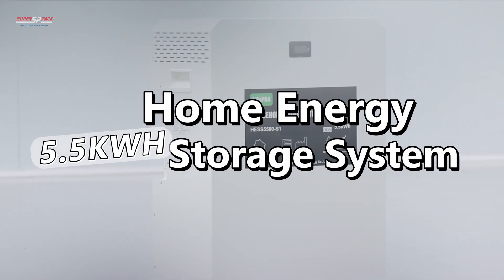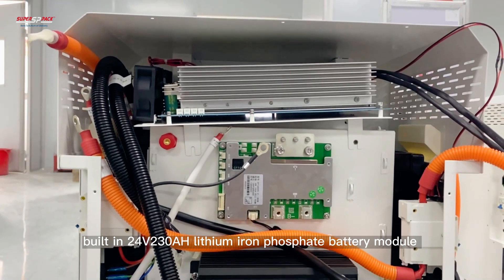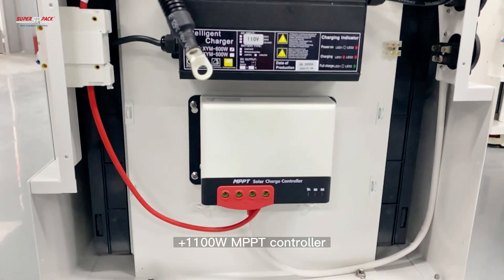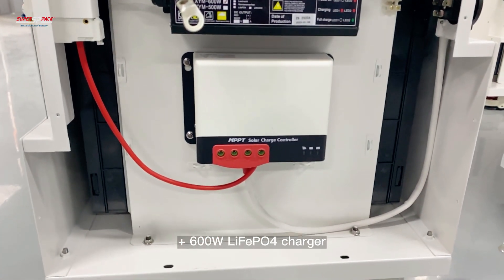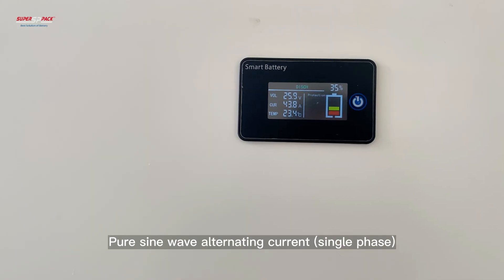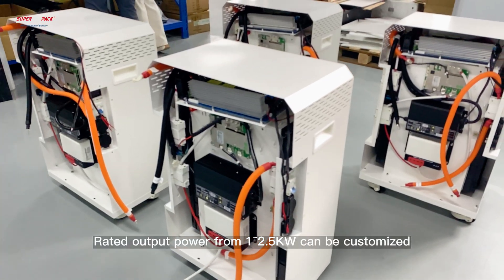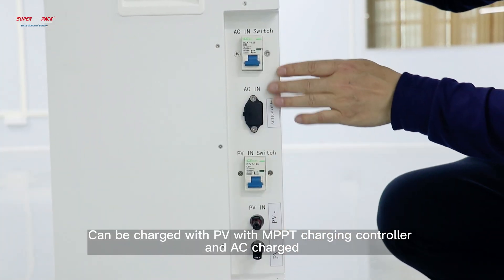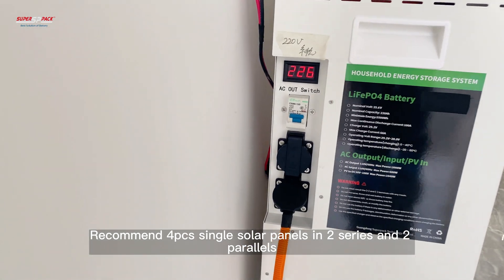5.5KWH Home Energy Storage System